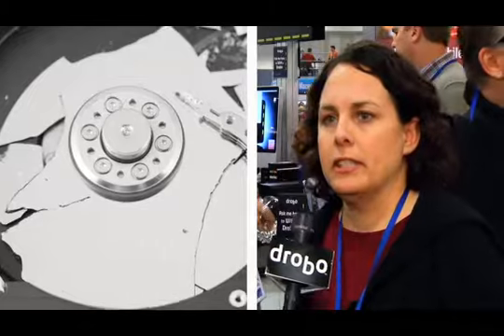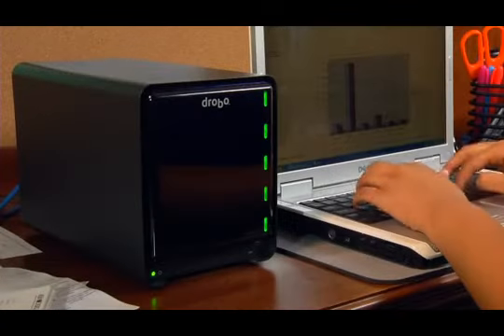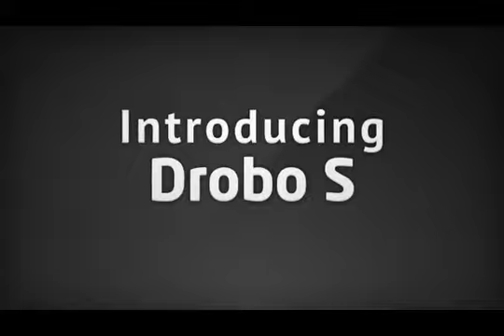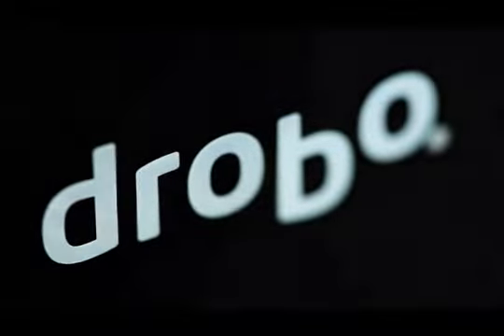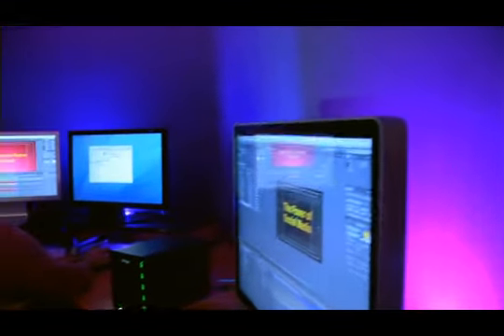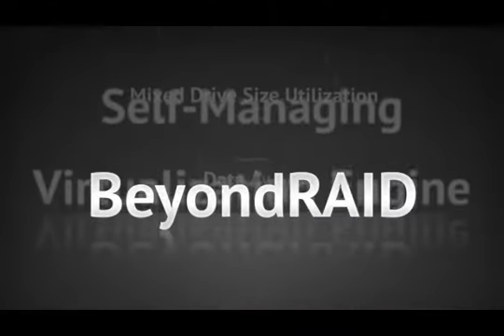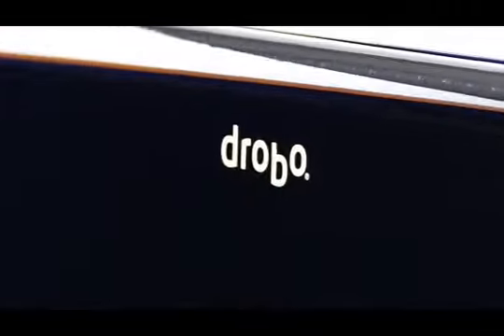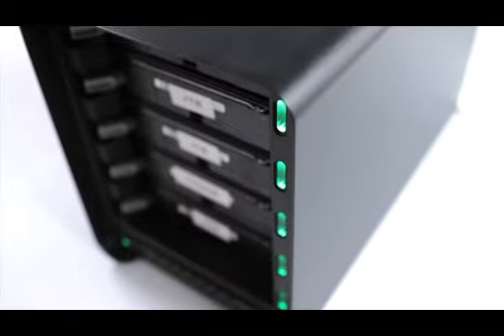Drobo S Product Demo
Learn about the Drobo S storage appliance in this demo video.